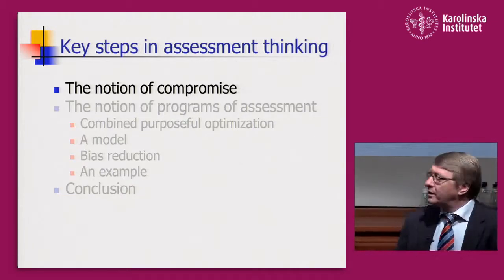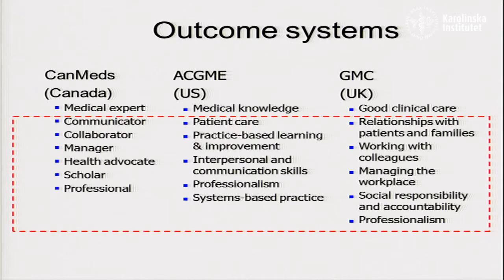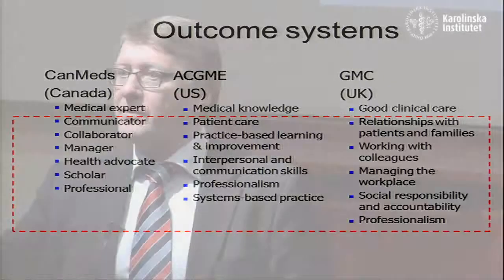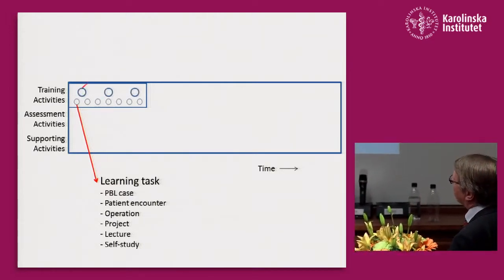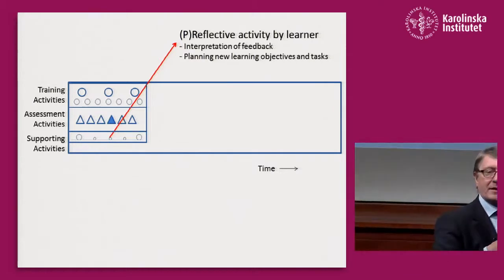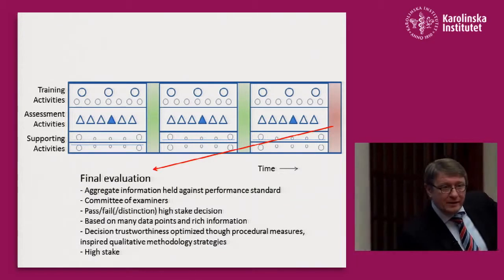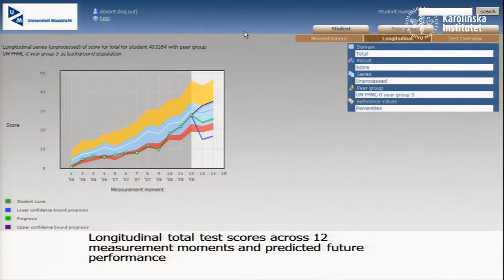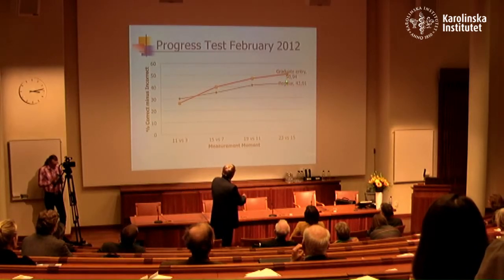KI PRIME Symposium 2012 Assessment of the Future by Cees van der Vleuten hd720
Cees van der vleuten conference about the future of evaluation in the learning of medical professions